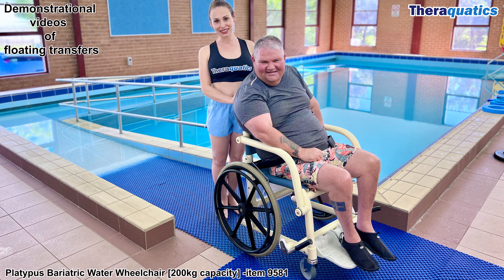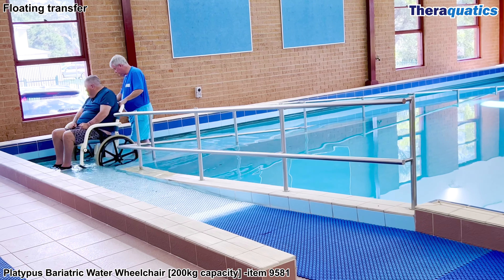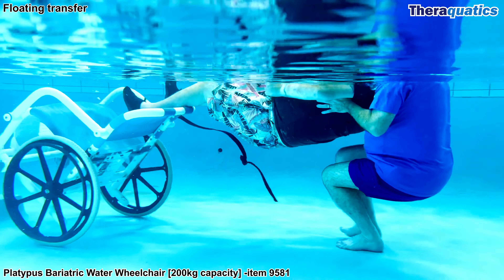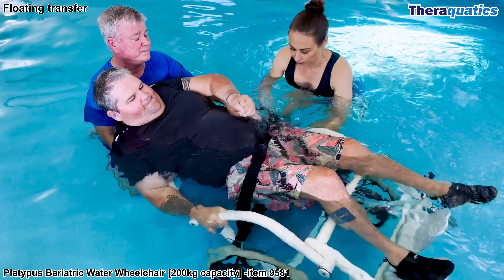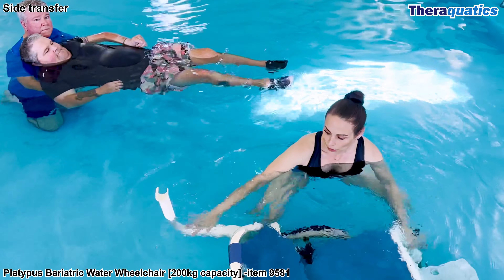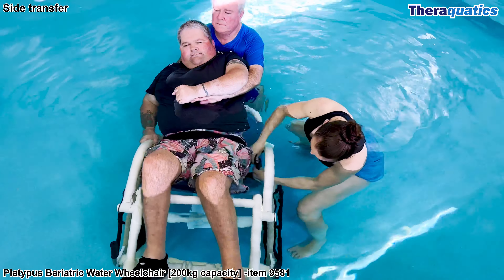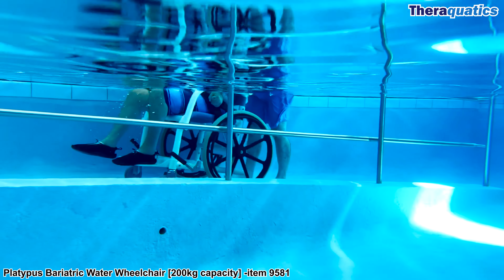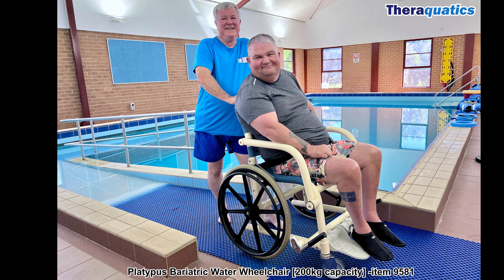Platypus Water Wheelchair - item 9581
This high quality wheelchair is suitable for pools with ramps and for larger swimmers who have a physical disability. The Disability Support Worker carefully directs the Water Wheelchair down the pool ramp backwards to maximise safety. This Wheelchair is light weight, rust proof and easy to manoeuvre. Suitable for hydrotherapy pools, leisure centre, showers and outdoor environments.

After entering the pool, in the shallow end of the pool the Support Worker tilts the wheelchair backwards, resting the swimmers head on his upper chest, unclips the belt and floats the swimmer out of the wheelchair, holding onto the swimmer under the armpits. The second support person moves the chair out of the way.

To exit the pool, the support person tilts the chair back and floats the swimmer over the wheelchair in the shallow end of the pool, while the support worker holds onto the swimmer the whole time. The support person, secures the belt, ensuring the swimmers bottom is back in the chair and places the feet onto the foot plates. The Support Worker lifts the chair to an upright position and pushes the wheelchair forwards up the pool ramp.

This high quality water wheelchair has a swing away arm rest for side transfers.The support person floats the swimmer across and over the wheelchair. The swing away arm rest is clicked back into place and the seat belt is secured and adjusted. Often knee mobilisation is required for correct foot positioning onto the foot plates. The Support Worker lifts the chair to an upright position and pushes the wheelchair forwards up the ramp.

This Water Wheelchair is suitable for beaches, salt pools and chlorinated pools. The tyres are solid and will never go flat.

Remember when entering the pool, walk the Water Wheelchair backwards. Remember when exiting the pool, push the Water Wheelchair forwards up the pool ramp.

Constructed from high strength PVC piping and fittings which will not absorb heat if left in the sun. The open weave fabric on the seat and back of the chair allows for the passage of air and water.

Features for Bariatric (SWL 200kg) Water Wheelchair
600mm rear wheels
Self-propelled push rings on wheels for easy manoeuvrability
Wheels equipped with user-operated brakes on each side for added safety
Lap belt included
* Swing away arms for side transfer
* High quality stainless steel castors
* Folding footrest for front entry
* Easy to dry and clean
* Frame rapidly empties and fills with water
* Lightweight frame avoiding carer injuries
* Can be weighted for children
* Spare parts available eg: wheels, foot plates, arm rests, mesh fabric, over the shoulder harness

Specifications for Bariatric (SWL 200kg) Water Wheelchair
-Seat height 53cm
-Seat width 54cm (Bariatric)
-Chair height 100cm
-Chair width  77cm (Bariatric)
-Chair length 80cm
-Seat Depth 47cm
-Back Rest Height 47cm
-Weight 20kgs
Please choose your Water Wheelchair carefully as  re-stocking and return freight will be charged.